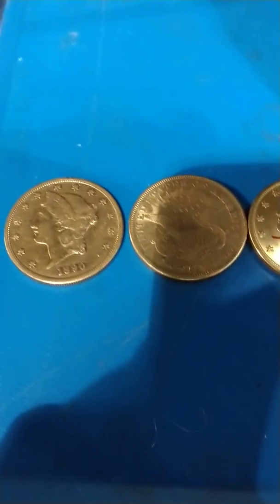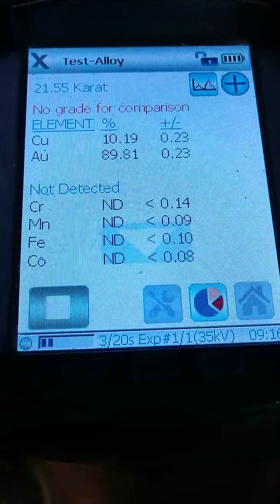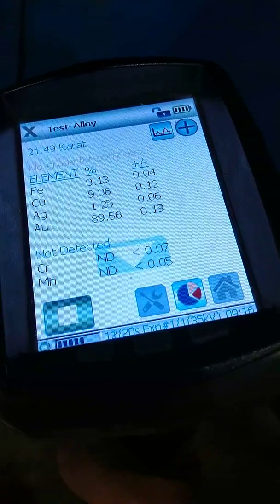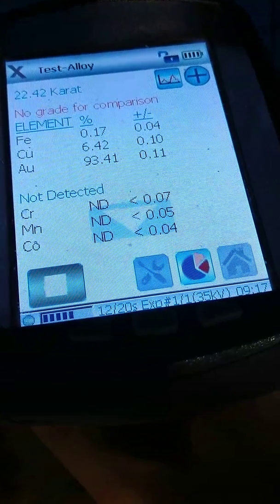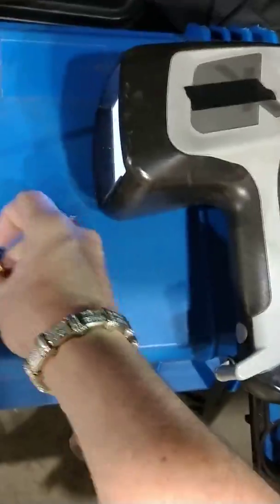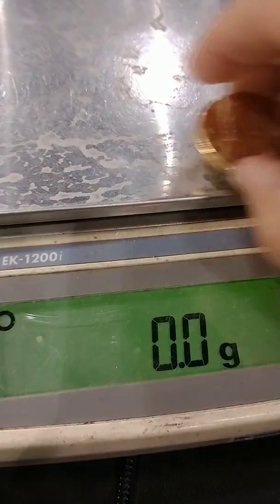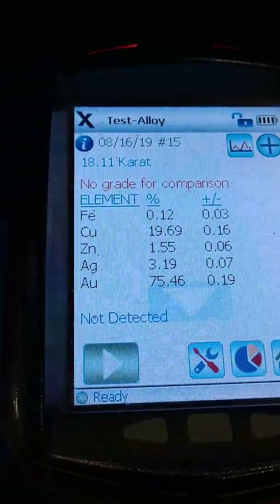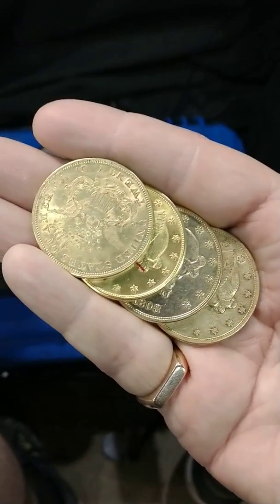X-ray spectrometer identification of counterfeit gold coins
Using an x-ray spectrometer to identify various counterfeit $20 gold pieces. Such pieces are later destroyed and recycled for their values so they can not be used to scam or cause errors from genuine goods. Many collectors and investors unknowingly have these coins in portfolios and collections.

I am happy to help identify and recycle these disingenuous pieces from the market place.